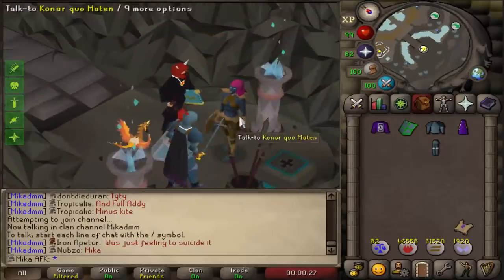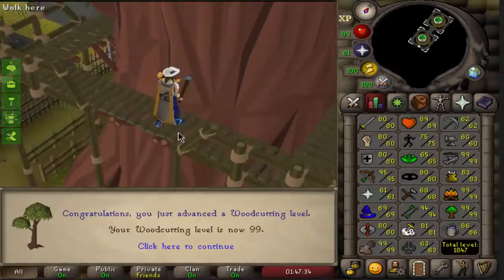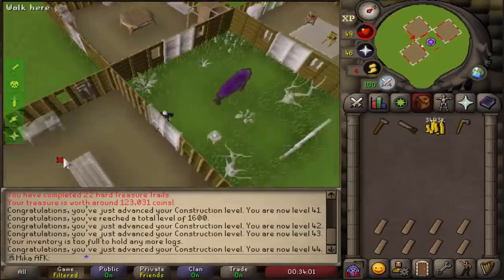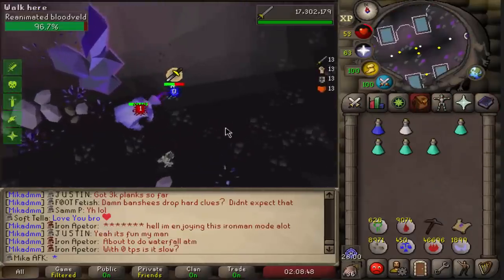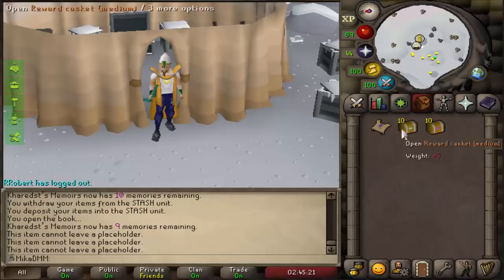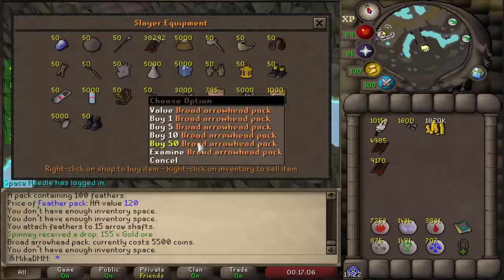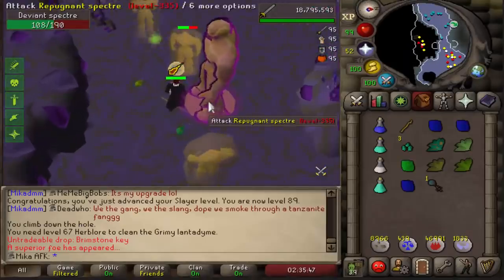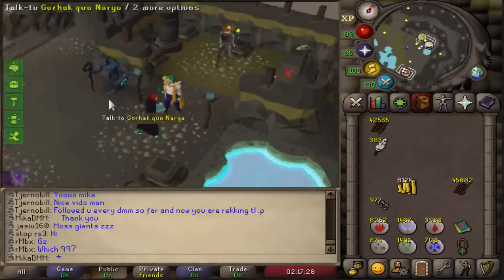I FINALLY GOT THE COIF! (OSRS Twisted Leagues) (#17)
OSRS
Deadmanmode
PVP
PVM